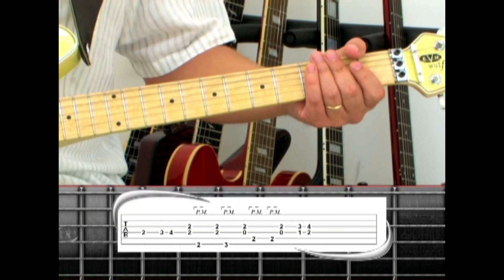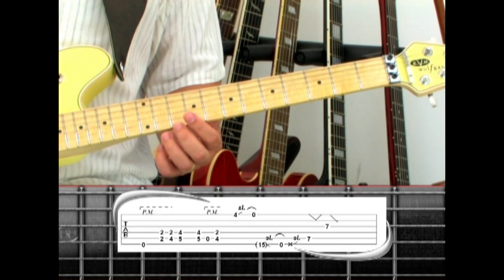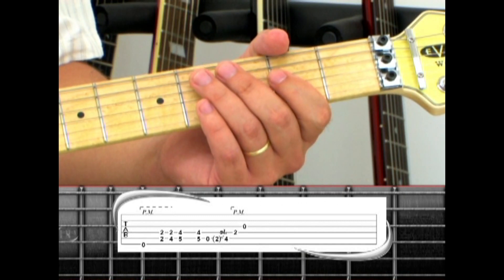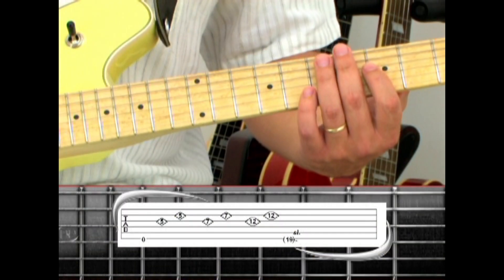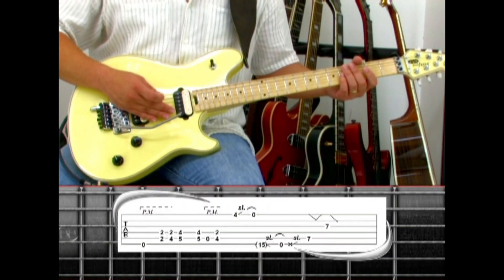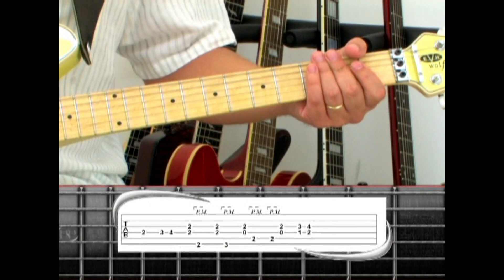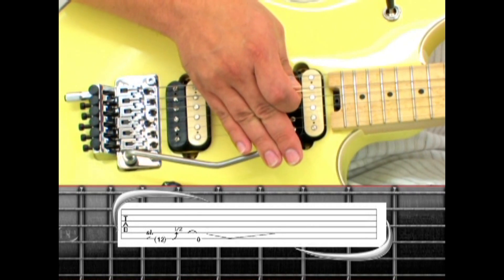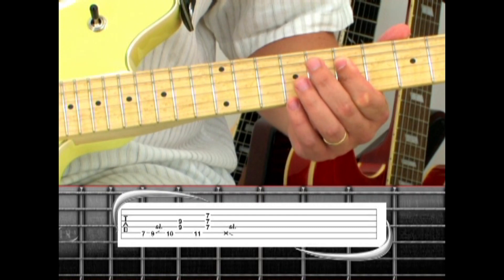BEAUTIFUL GIRLS Van Halen II guitar lesson w/ TABs episode 9 FILLS & VARIATIONS how to play Tutorial